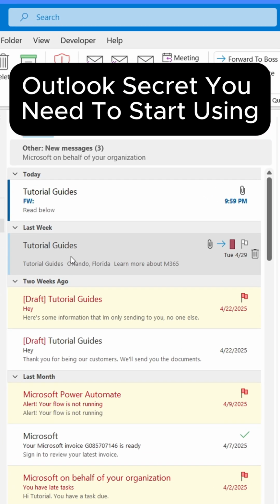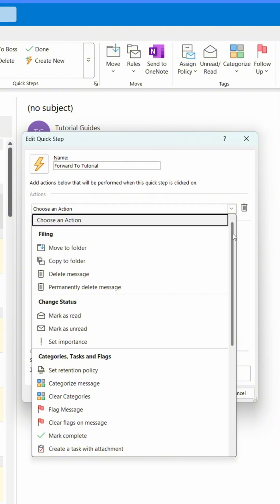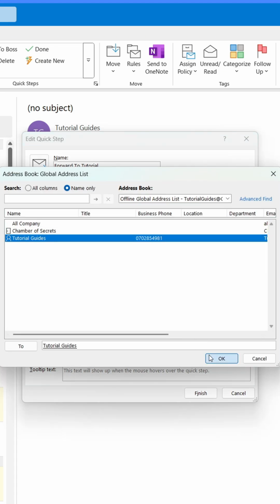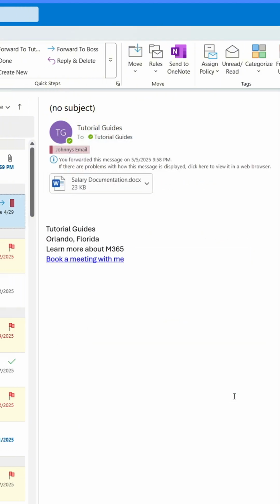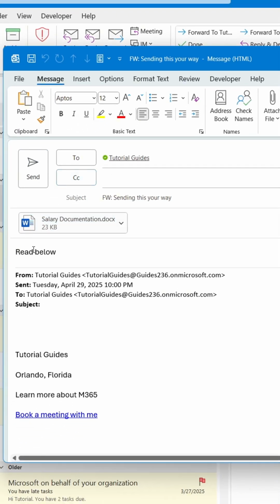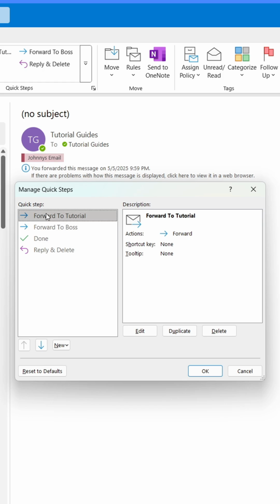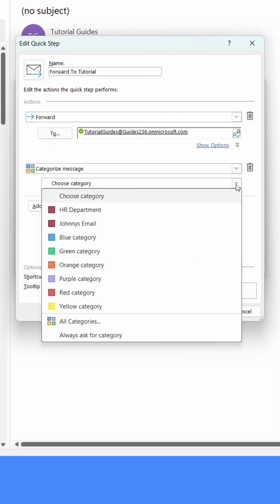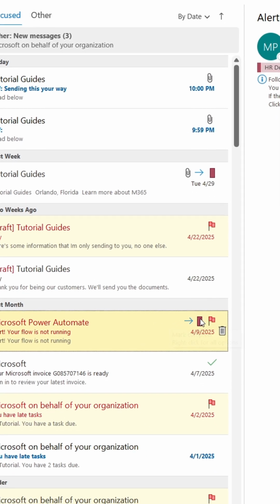Outlook: Quick Steps for Enhanced Productivity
Description: In this video, we will guide you through quick steps to streamline your workflow and boost your productivity using Microsoft Outlook. Learn time-saving tips, shortcuts, and features that will help you efficiently manage emails, appointments, tasks, and more. Enhance your Outlook skills and take control of your inbox with our easy-to-follow tutorial. Let's optimize your Outlook experience together!